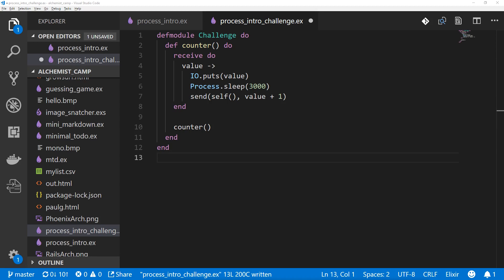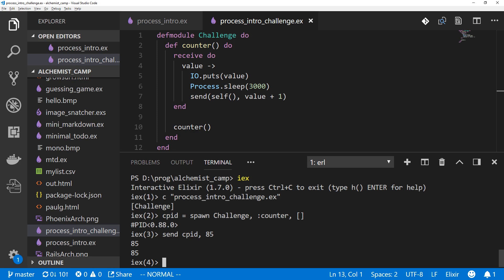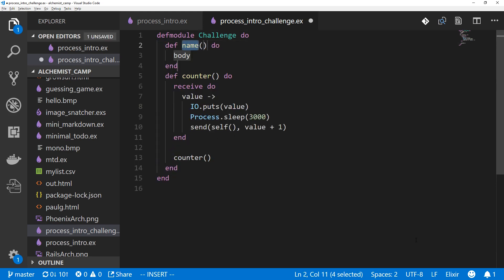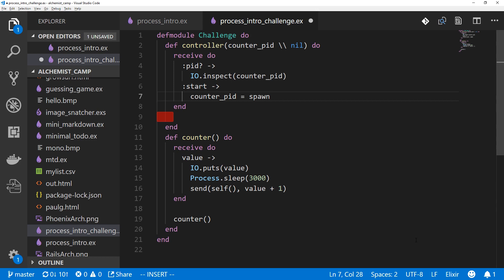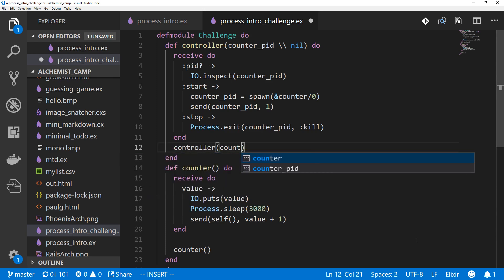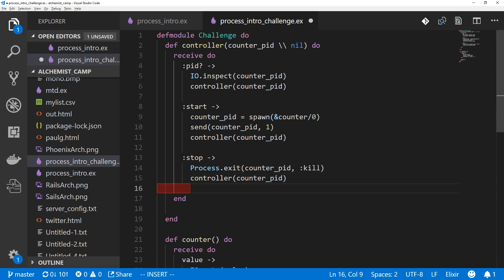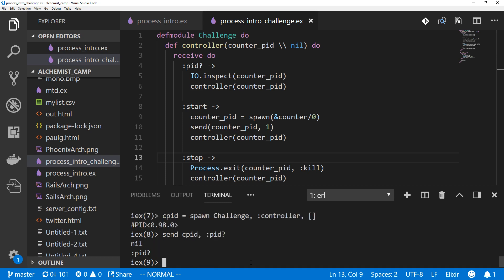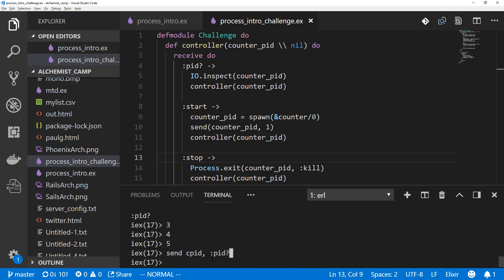Solution to Processes Challenge 1: Control one process with another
This is a solution to the challenge from the end of the Simplest Elixir Process video